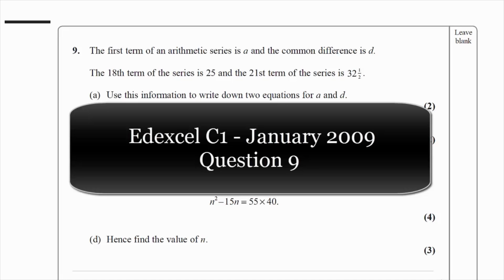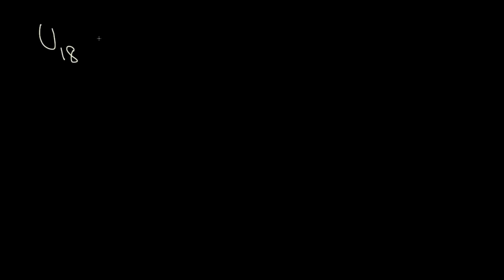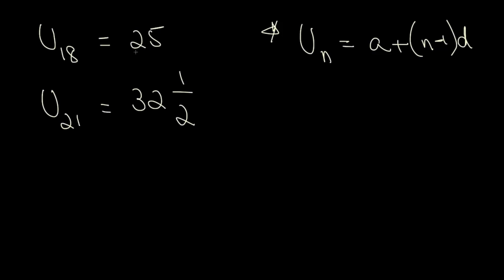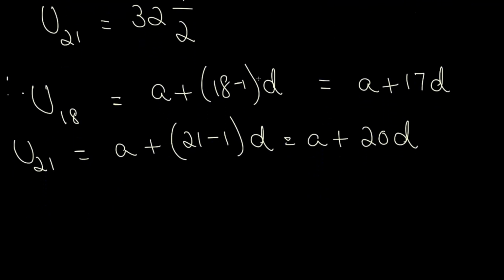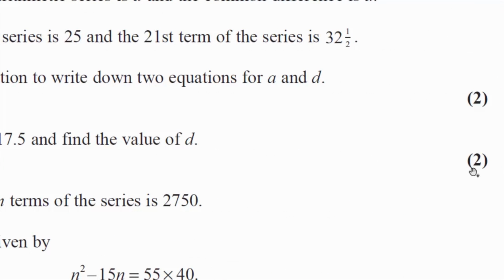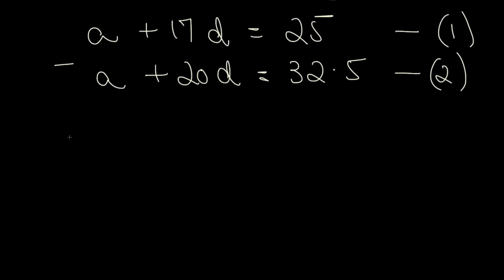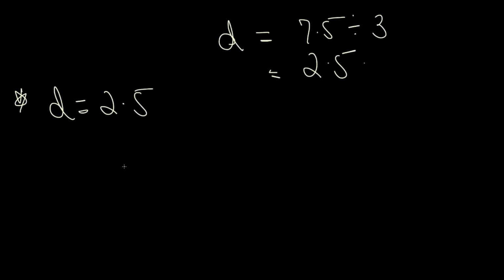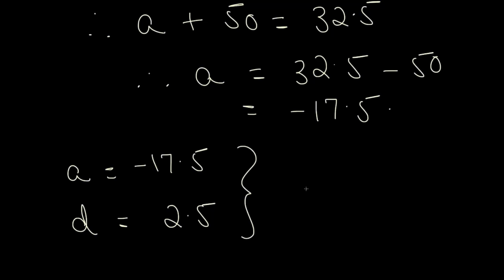Arithmetic Series | Edexcel A Level C1 - January 2009 (Q9a & b)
- Maths Mastery Tutor demonstrates the art of solving A Level C1 Sequences & Series questions in record time, with step by step instructions to help you master this chapter like never before!